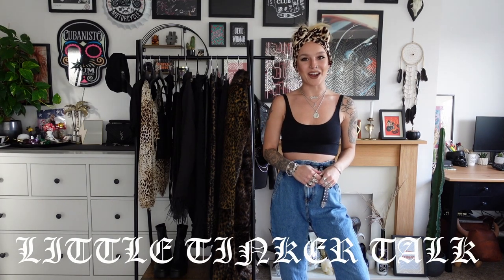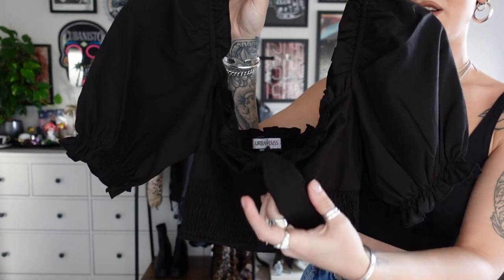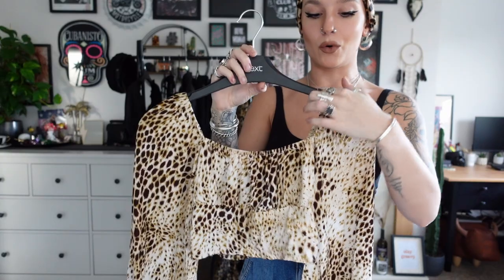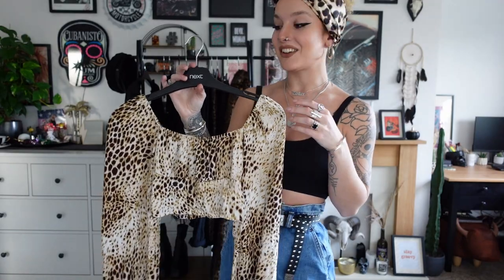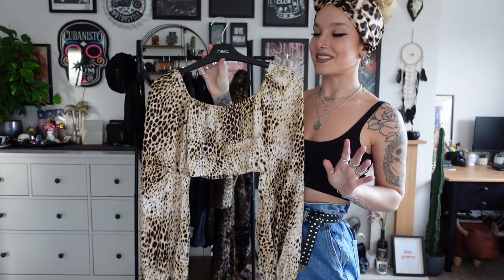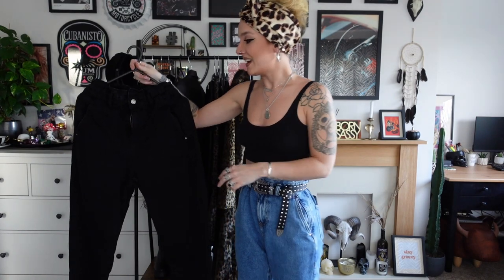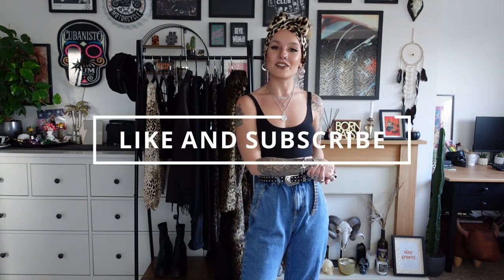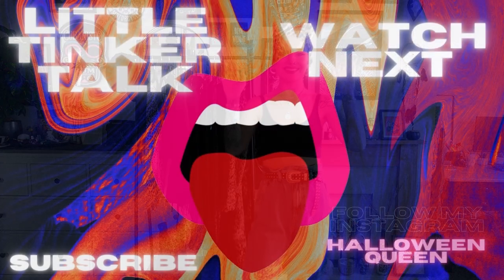WHATS NEW IN MY WARDROBE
A little wardrobe update filled with new and second hand items!
Links to shops mentioned in today video, down below.

SOCIALS -

SHOP LINKS -

Filming on - SONY ZV1

If you are new here, hello and welcome!